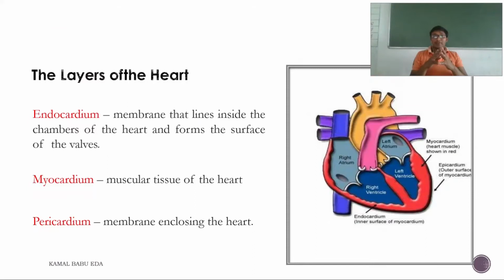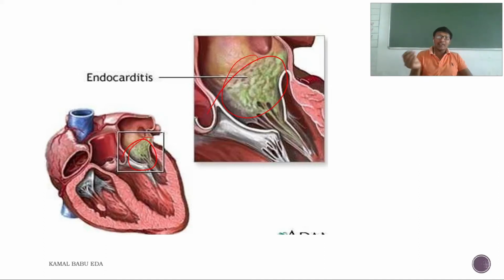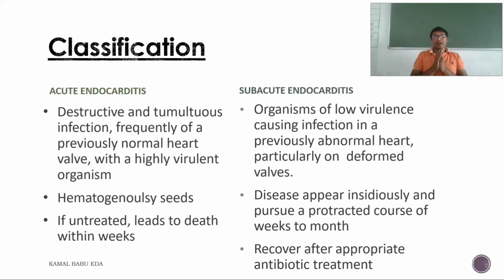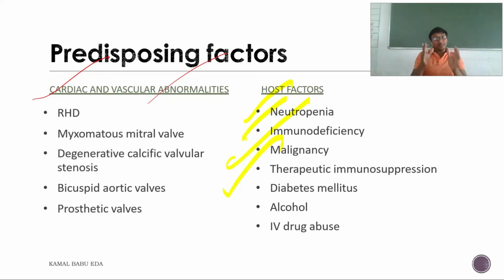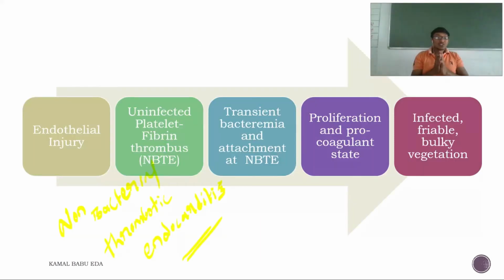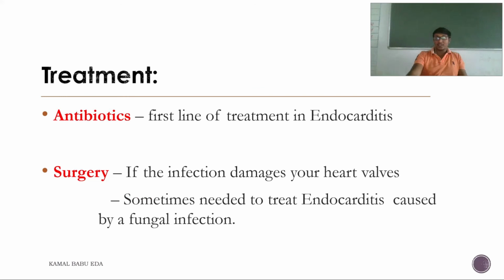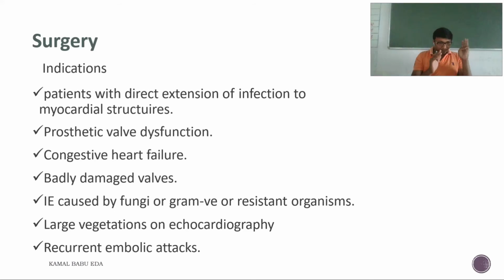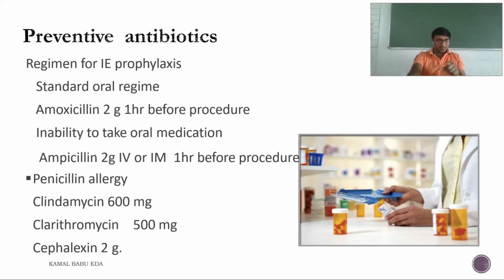ENDOCARDITIS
ENDOCARDITIS [INFECTIOUS DISEASES OF HEART]